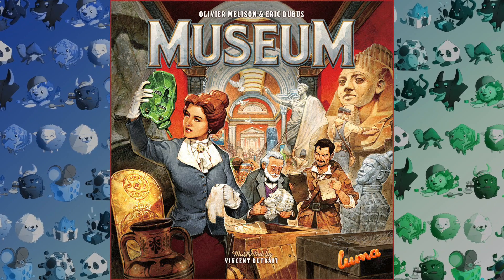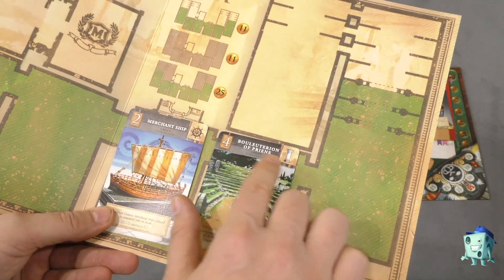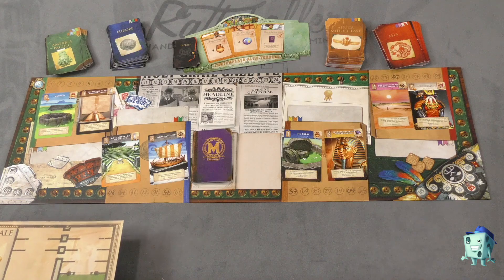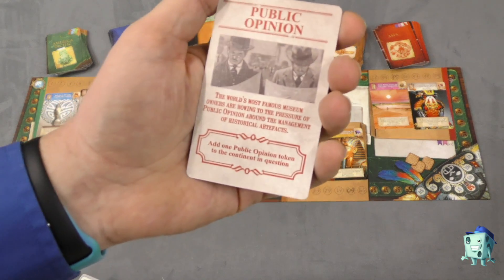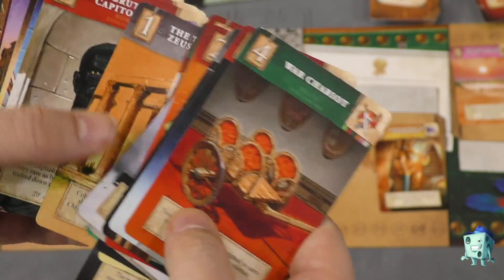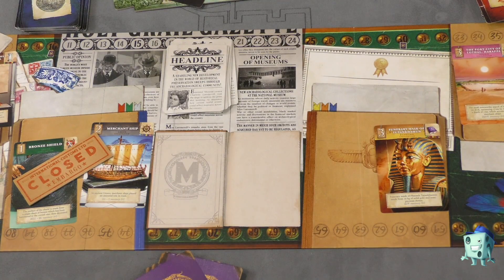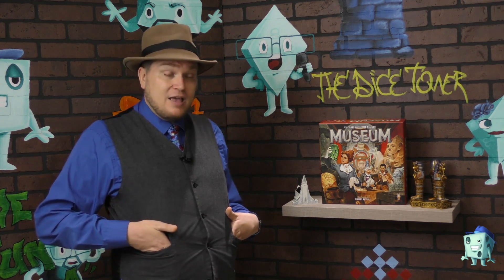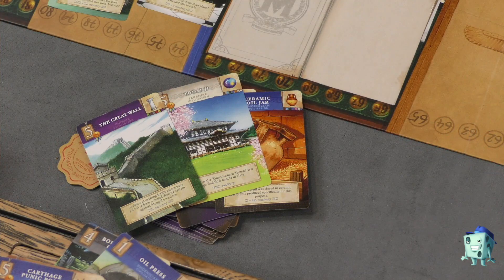Museum Review - with Tom Vasel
Tom Vasel takes a look at a game where you collect sets of artifacts to curate a Museum!

00:00 - Introduction
01:07 - Overview
09:27 - Final Thoughts